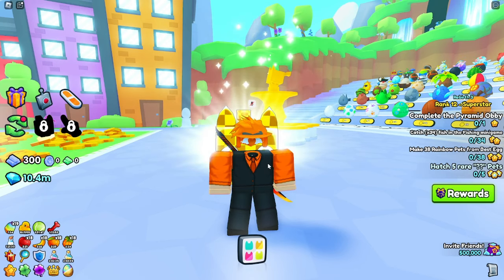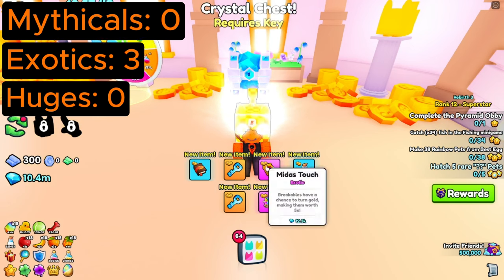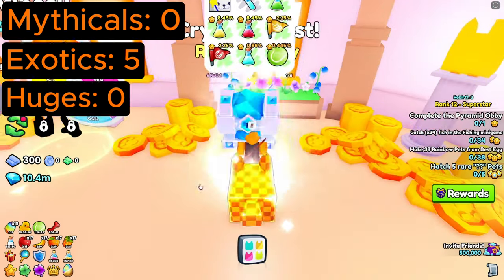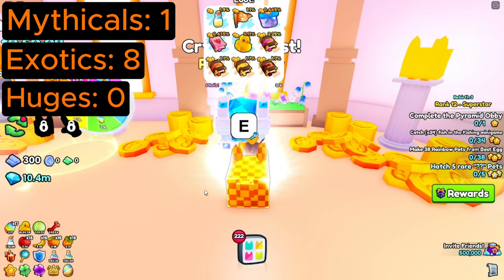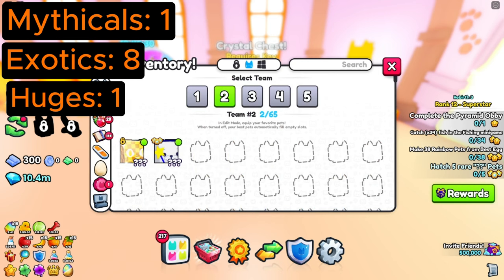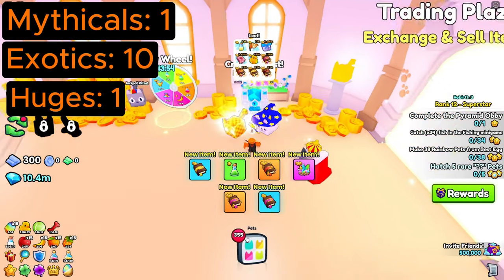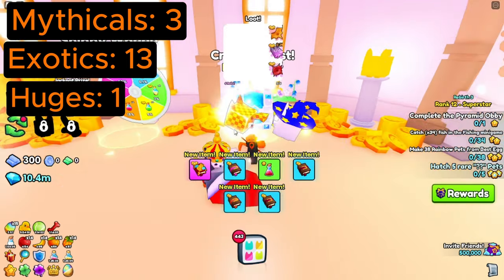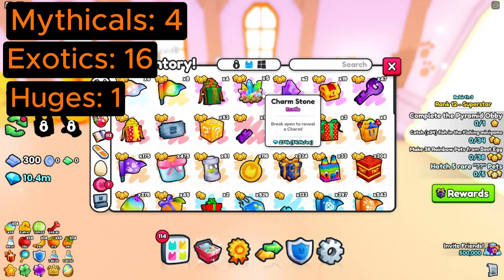I got the HUGE WIZARD WESTIE in Pet Simulator 99! (Roblox)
I GOT IT!
TITANIC Capybara TITANIC Lucki TITANIC Blobfish TITANIC Hippomelon TITANIC Balloon CAT
LcLc face reveal girlfriend
diamond mine update
LIMITED UGC HUGE PINK Balloon cat
easter quest easter coins gift where are 100 egg hunt
Huge Painted Cat Easter Bunny Dominus Marshmellow Agony
how to get easter bunny hoverboard
TITANIC Balloon Cat Plush blue red
Titanic Plushies
huge ERROR cat April fools update infinite pets
HUGE CHEF CAT free
HUGE Kawaii Dragon and HUGE Ninja Axolot Tokyo Alley Quest
TITANIC Hologram Cat
Huge Kawaii Cat Huge Bread Shiba
what is RAP
where how to find comet egg
titanic dominus astra
huge comet cyclops comet agony
diamond hoverboard huge cat
huge love lamb huge meebo in spaceship daycare
titanic HURBERT
secret doodle hydra huge doodle fairy
titanic NEON Agony
refund NTF HUGE Pegasus Pet
secret parrot pet
how to get cartoon coins
titanic cat
titanic pets
titanic balloon monkey cat
10t 1t trillion gems
lucky blocks huge lucky eggs lucki trading booth
Huge green Blue orange Balloon cat
8 pet hatch gamepass
hardcore
tech hoverboard
huge ducky corgi
huge hell rock
top scammers numerous tedwa teddy sim sonns sons of fun nightfoxx view razorfishgaming overachiever
pet simulator x toys Series 1 Mystery Treasure Plush 4PK 2pk 1pk Collectable Figure
huge chest mimic
huge floppa
DIGITO pet sim x dgito Scammer steals from vitamin delicious psx youtuber
best psx youtube russo russoplays
how to get hippomelon and infinite pets
hacked exploit stealing huge pets
how to play fake pet simulator z link
Pixel World Pixel Forest, Pixel Kyoto Pixel Alps Pixel Vault The Void Axolotl Cave
how to get max level 99 mastery
how to get steampunk hoverboard and level up converting mastery max level 99
HOW TO GET HUBERT
how to get huge dog dragon plushie free
Axolotls ocean world void rainbow coins
huge gargoyle dragon exclusive
how to get tech & rainbow coins fast max
huge festive santa cat
how to get cat hoverboard meow doodle hoverboard
flame hoverboard BIG games partner
red blue flying carpet
rainbow vip hoverboard redeem a merch code
upgrade invite members share bank deposit withdraw pets
how to upgrade bank tier 7 8 max interest
how to get huge pegasus
royalty enchant diamonds 4 5 iv v magnet
NFT HUGE PEGASUS
how to use get voice chat
how to get gems how to get diamonds OP method
big cat huge cat
how to get exclusive pets
gem diamond present
trade plaza
how to get huge big cat plushie in game pet giveaway
insane fusing best method op pets legendary mythical
how to make dark matter pets machine
triple damage boost
how to get pog cat
huge cat plushie
how to get huge big cat code and plush for free
how to get level 3 and where is the traveling mystery merchant
how to get POG CAT achievement pog champ
tech world
how to complete pet collection 350 pets
how to get 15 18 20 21 pets equipped
how to get Pet equipped free pets
how to get pog cat pog champ achievement
how to get more pets
infinite pets pass
how to dupe pets
what is dupping
Mythical
update leaks leaked update
pet simulator x news
how to dupe
duping
ancient island
robux exclusive pets
Enchantments
pet enchants
Fantasy World
Enchanted pets
How to get FAST diamonds gems in Pet Simulator X
HOW to get diamonds gems in Pet Simulator X
HOW to get OP Pet Simulator X
HOW to get LEGENDARY RARE EPIC PETS in Pet Simulator X
HOW to FUSE pets in Pet Simulator X
HOW to get make GOLD PETS
HOW TO GET RAINBOW PETS
HOW to AFK autoclicker in Pet Simulator X
how to Trade pets in Pet Simulator X trading
HOW to UPGRADE PETS
how to get the HOVERBOARD & is it worth it in Pet Simulator X
HOW to rank up and rank rewards in Pet Simulator X
SECRETS
Tips & tricks
BEST method in Pet Simulator X to make coins and diamonds and gems